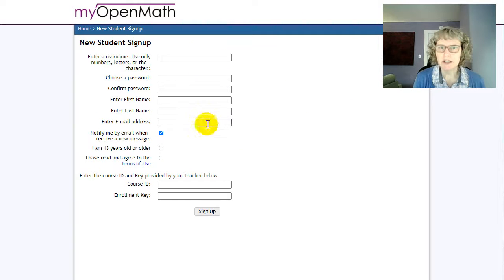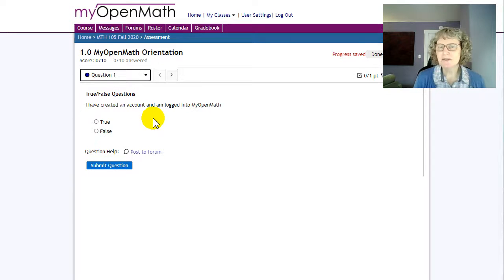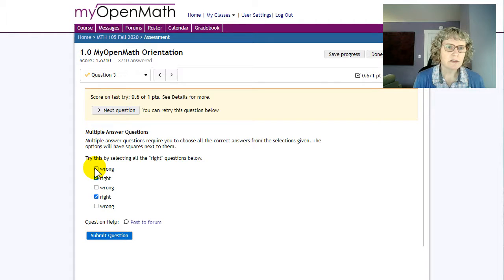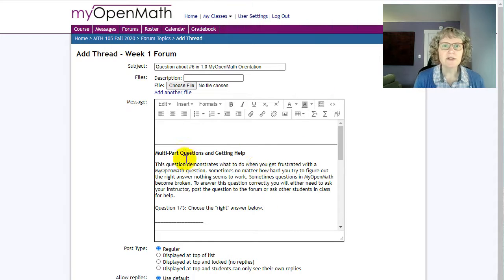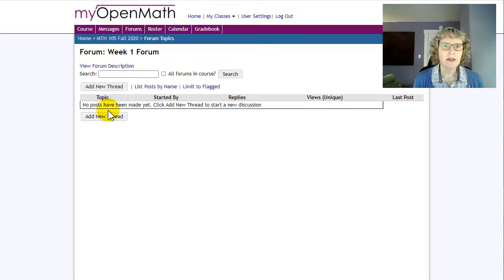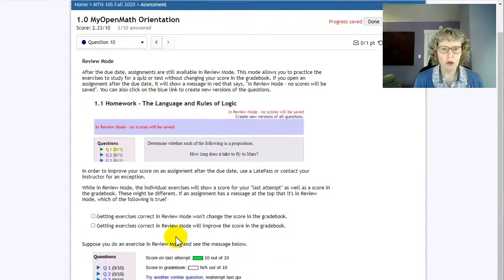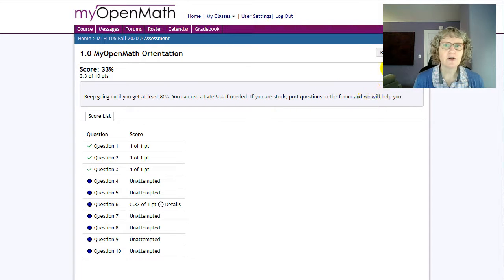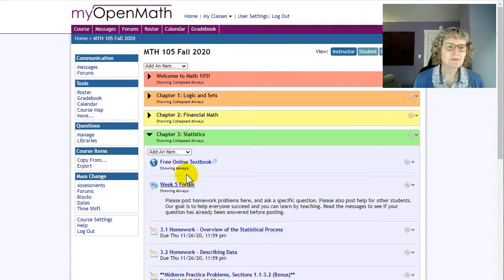Math 105 and 243 MyOpenMath Walkthrough new format